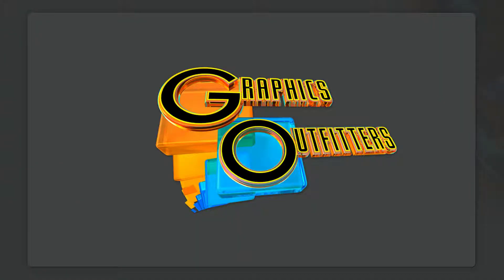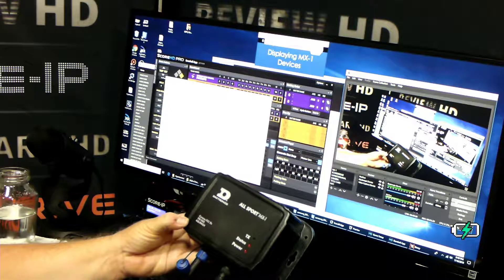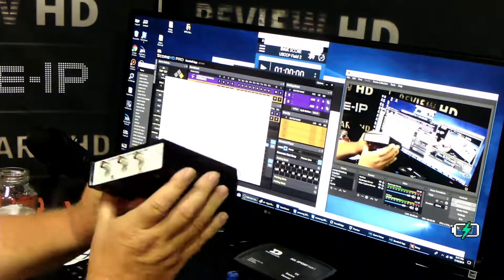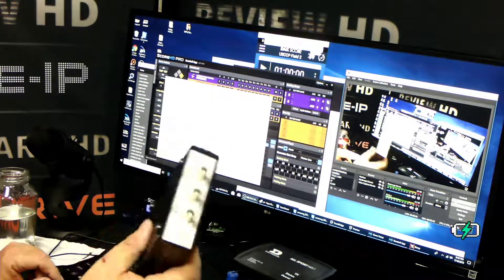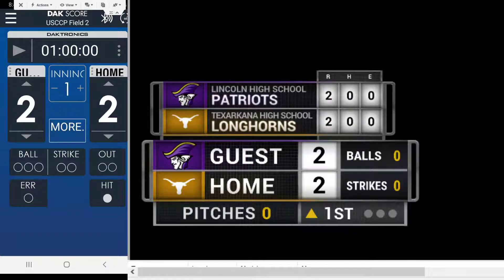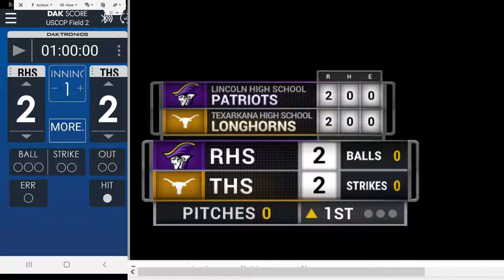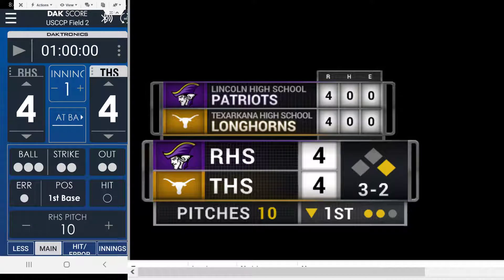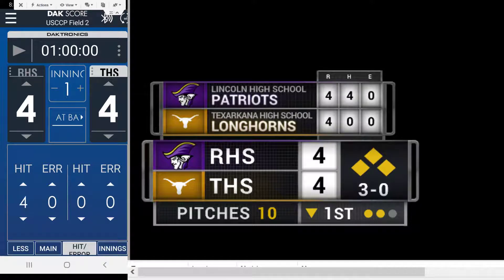DAKTRONICS MX-1 SCOREBOARD DATA FEED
In this video.  We show how we get a Scoreboard Data Feed from the new Daktronics MX-1 Tablet/Phone based Scoreboard Controller.  We also parse data from most scoreboard data systems including the Daktronics 5000,4000,3000 controllers without the need for an annual subscription.  graphicsoutfitters.com